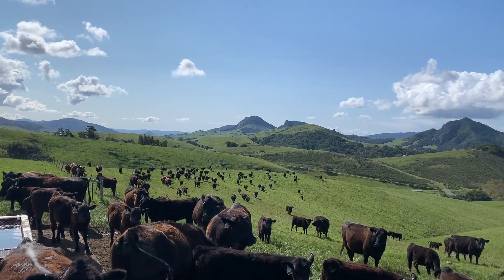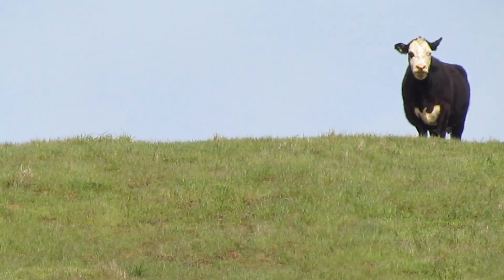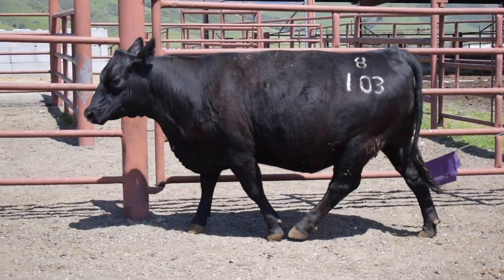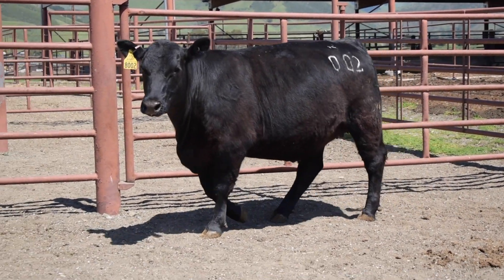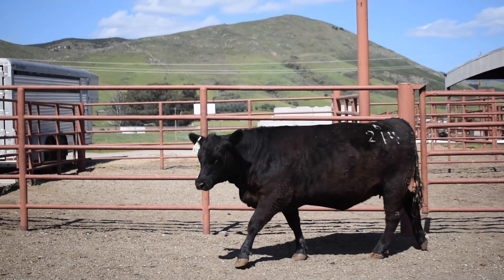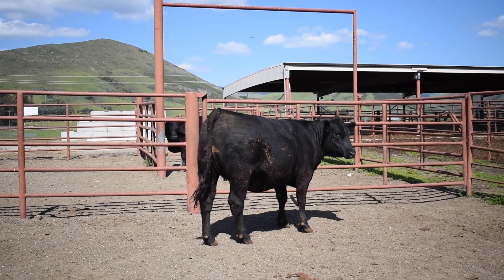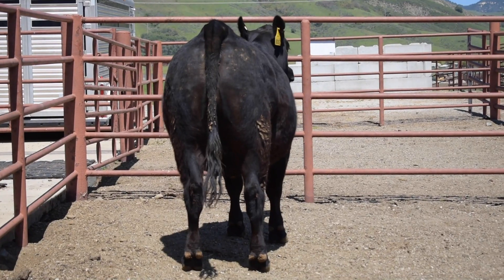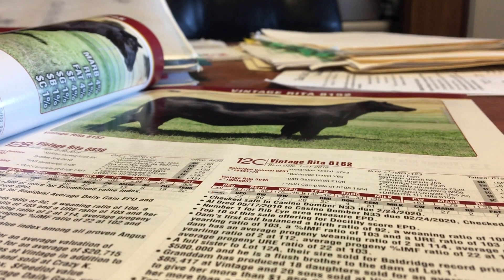Live Animal Evaluation: Heifer Selection- Intro to Beef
An introduction to and overview of selecting replacement heifers based on phenotypic and genotypic qualities.